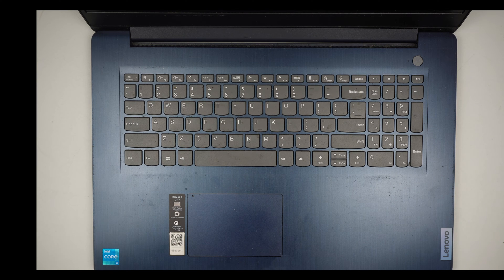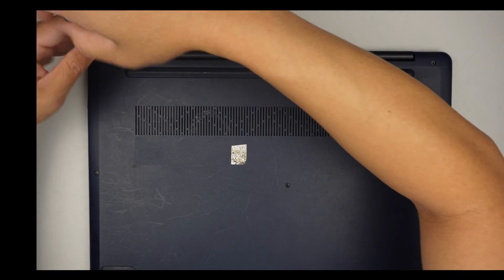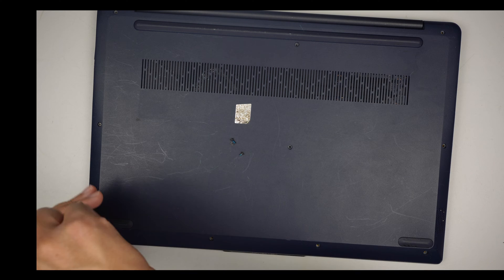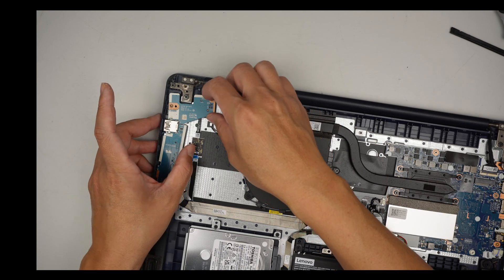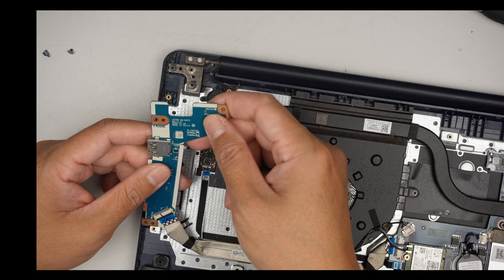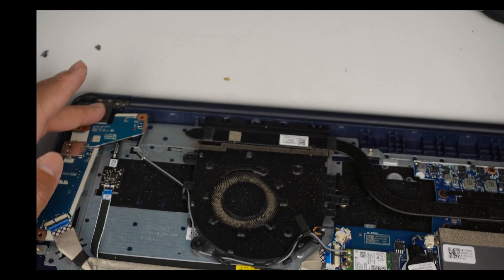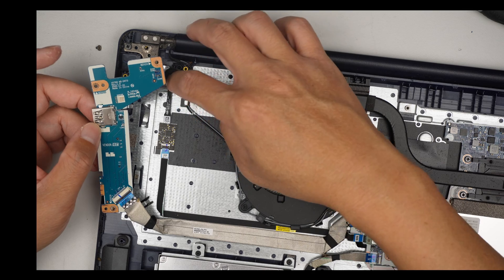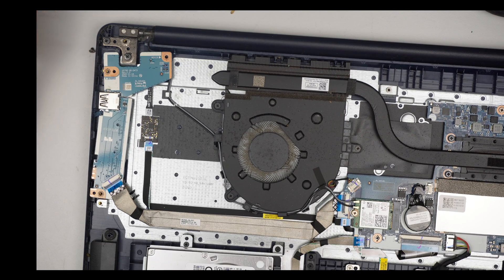How Can This Happened to Lenovo Power Button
USB port and power button IO board is damaged.
More likely the laptop was dropped with USB plugged in.

Watch this video on how to power up the laptop without replacing the IO board.